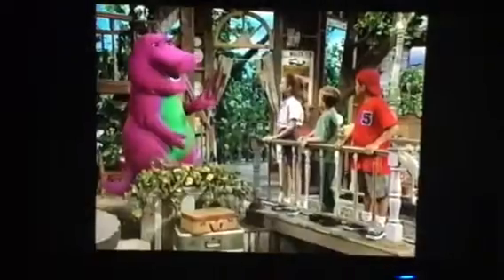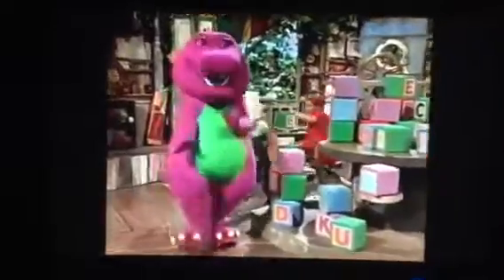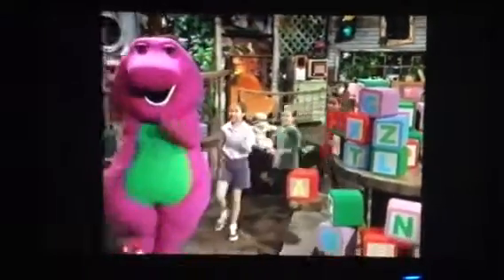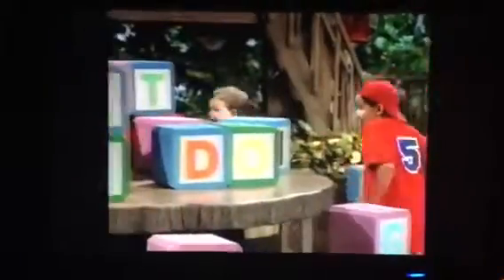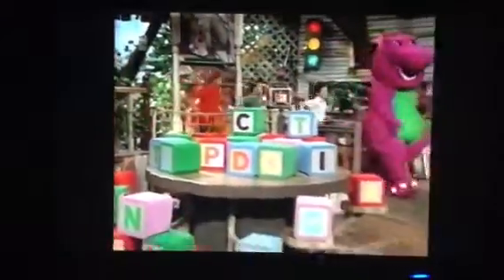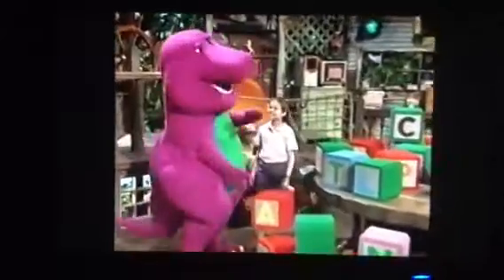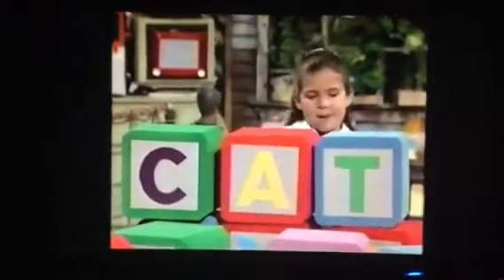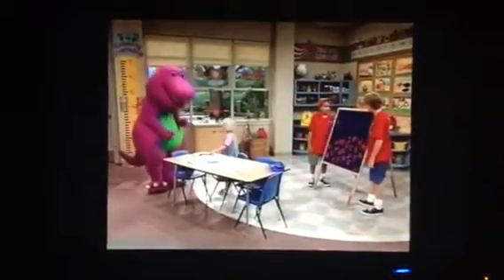Barney & Friends The Alphabet Parade Song 1999